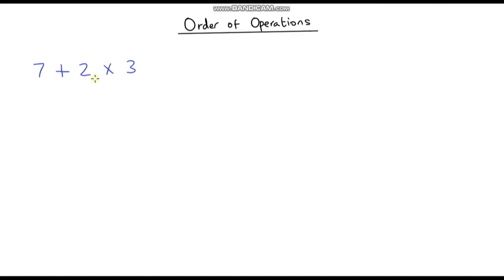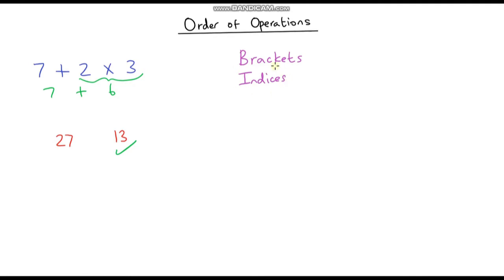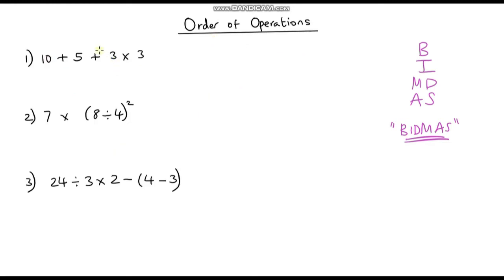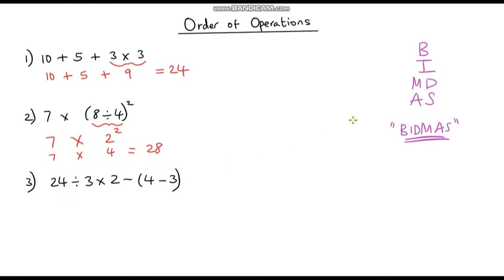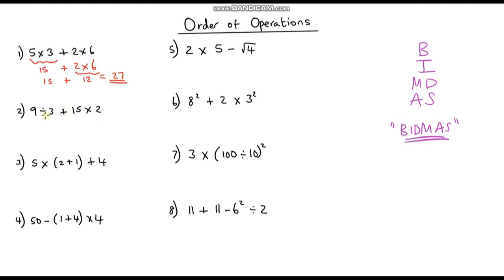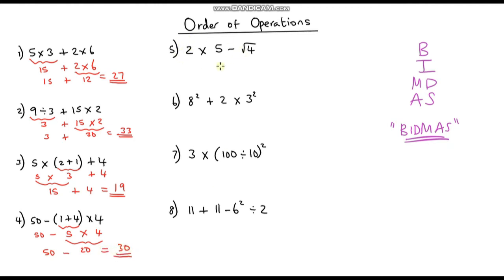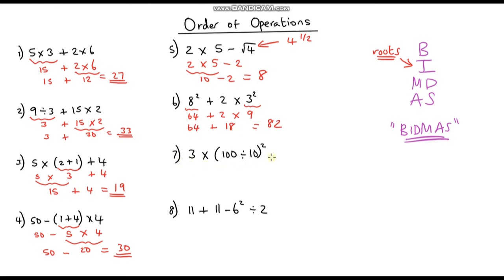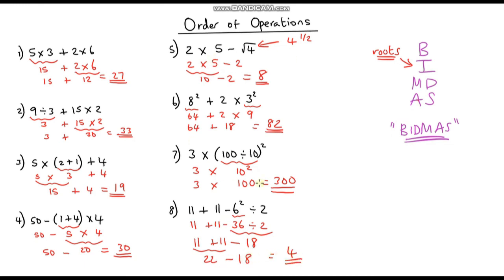Order of Operations (BIDMAS)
In this video, I introduce the concept of order of operations. This involves making sure that you apply the operations of multiplication, division, addition and subtraction, as well as indices and brackets, in the correct order. An accronym to help you remember is BIDMAS (brackets, indices, multiplication/division, and addition/subtraction).